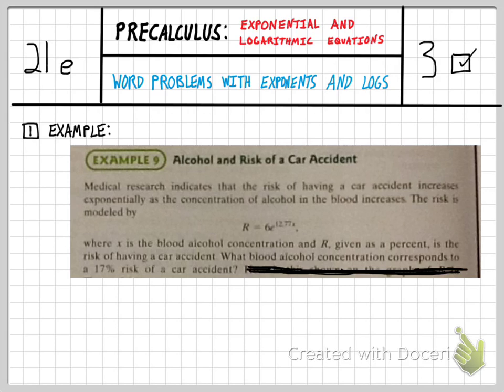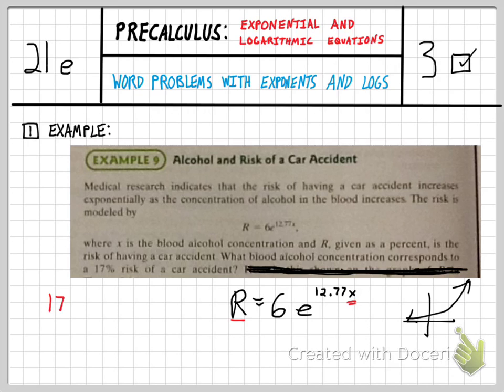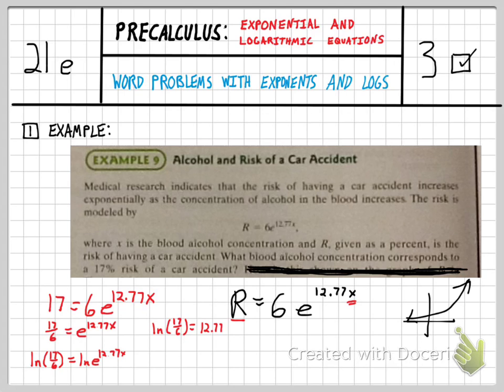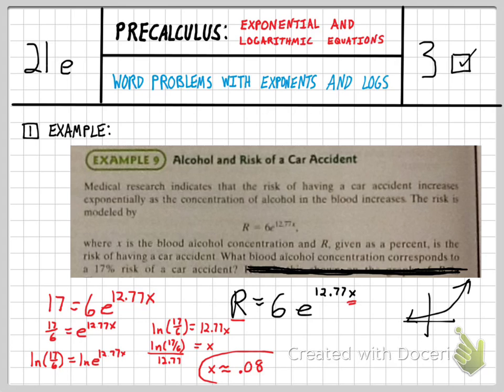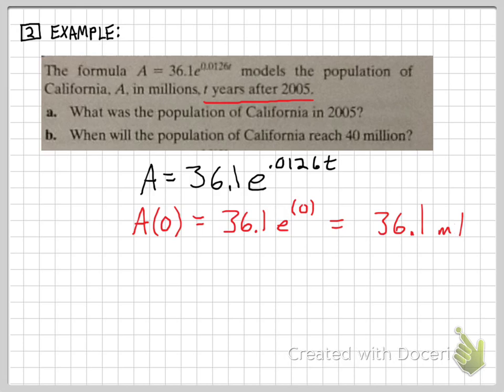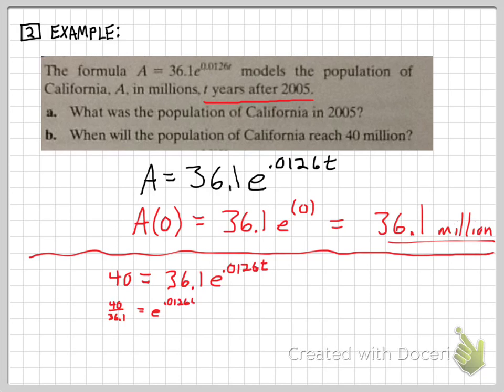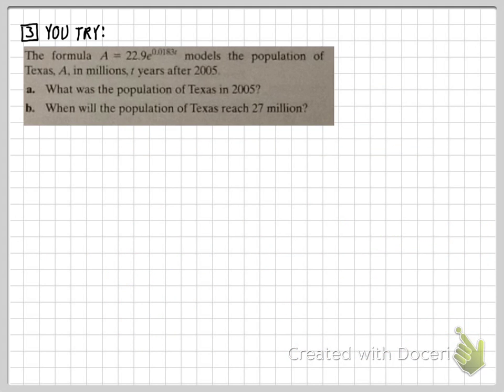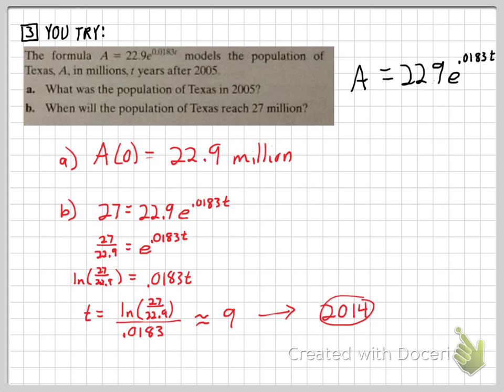Nate Miller - Precalc 21e